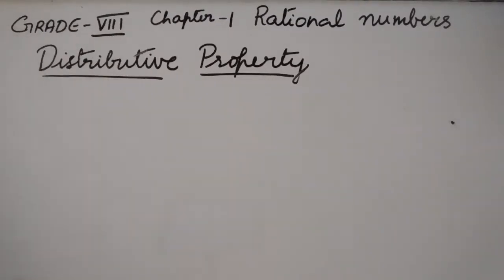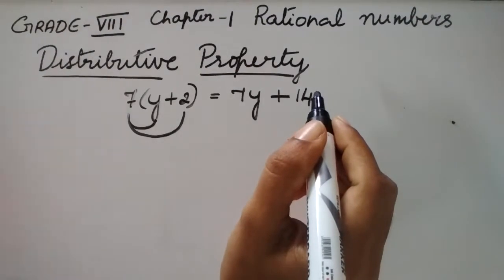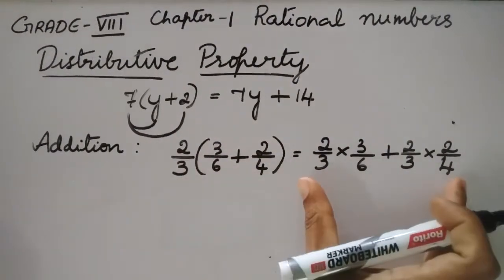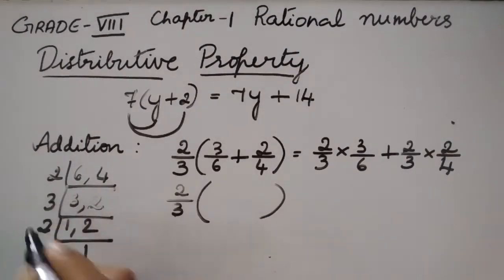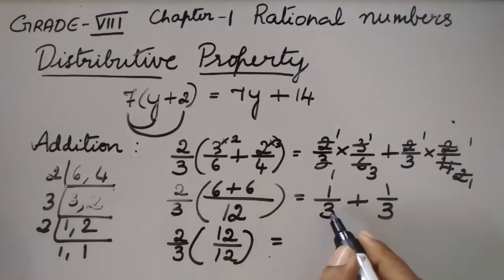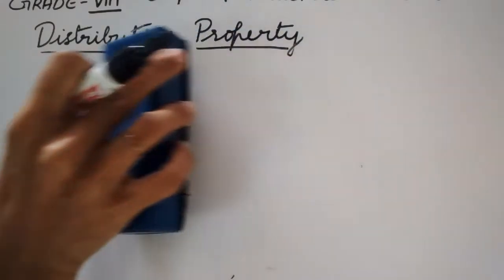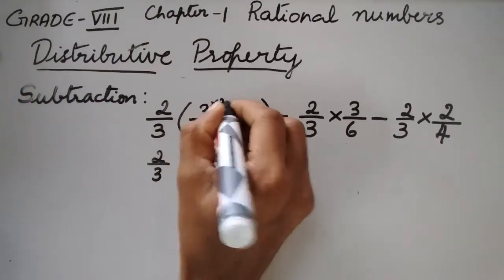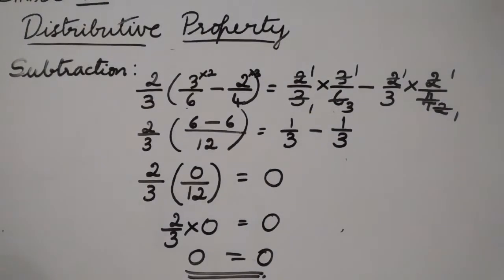Grade VIII chpt 1 Rational numbers Distributive prty